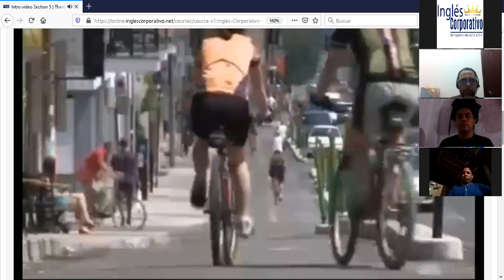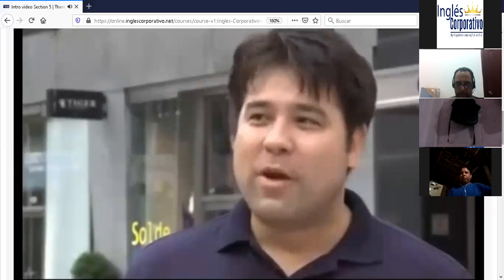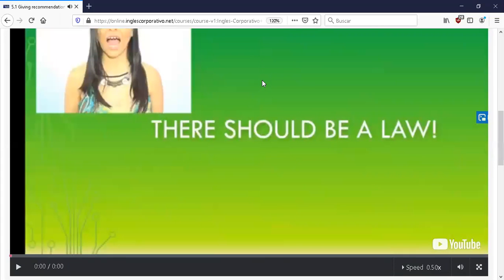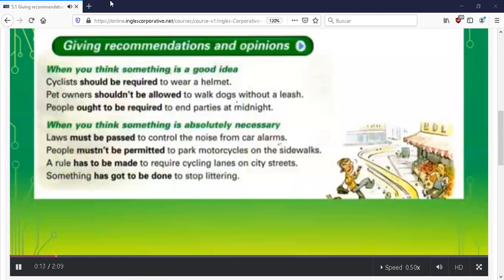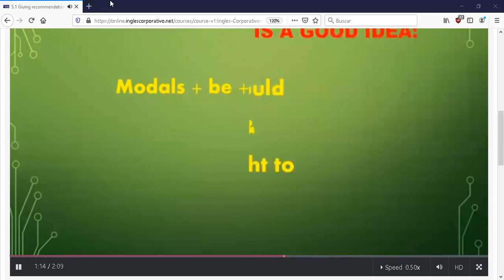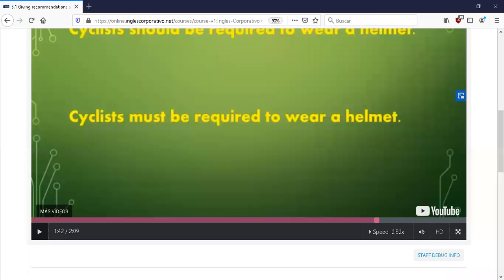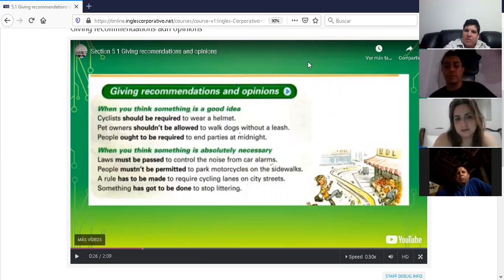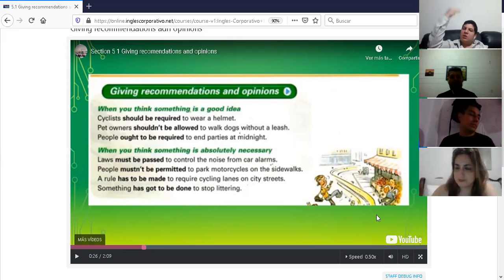Ingles Corporativo-PA3-02-8-9-PM-06-22-20 Recommendations & opinions out to, should, have to, must.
PA3-02-8-9-PM-06-22-20 Recommendations and opinions with out to, should, have (got) to, and must.